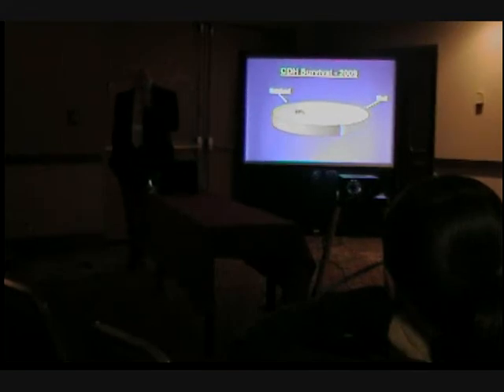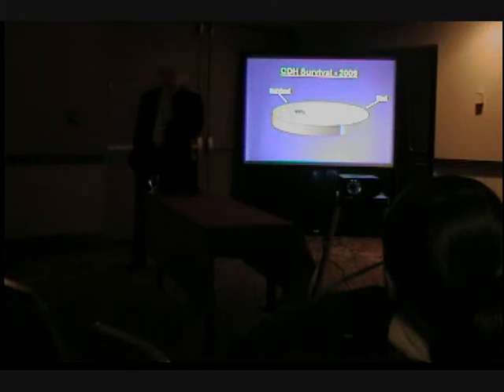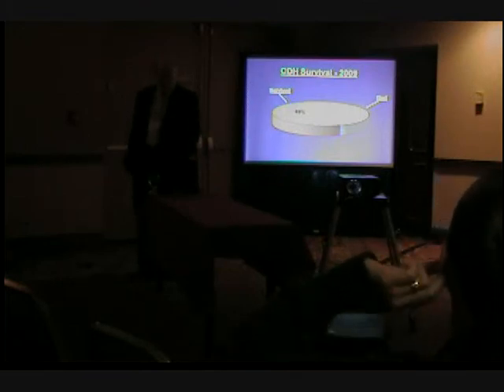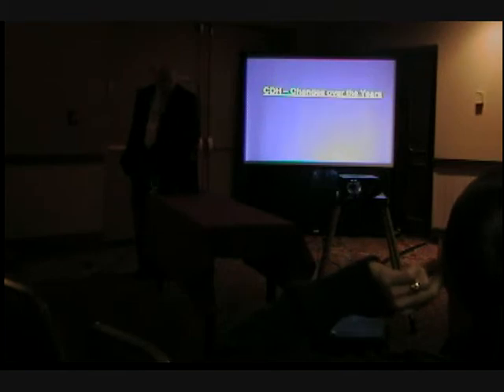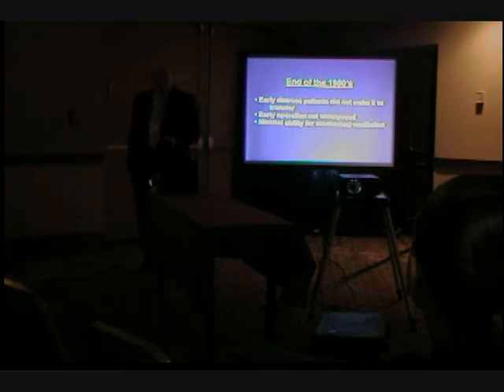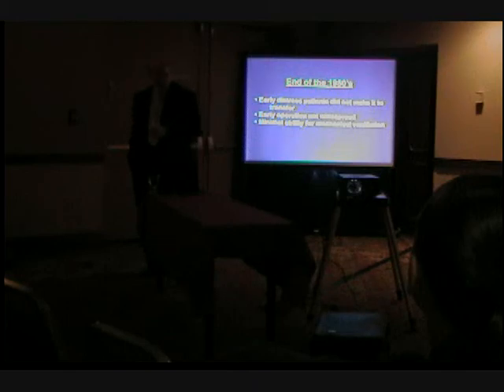CHERUBS 2009 CDH Conference Guest Speaker - International CDH Study Group - Part 2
CHERUBS 2009 International Member Conference for families affected by Congenital Diaphragmatic Hernia.

Part 2 of the International CDH Study Group presentation on the history and managed care of Congenital Diaphragmatic Hernia

Guest speakers Kevin Lally, MD and Pam Lally